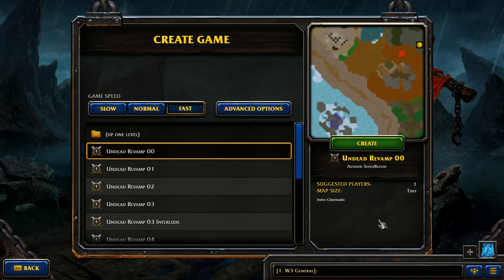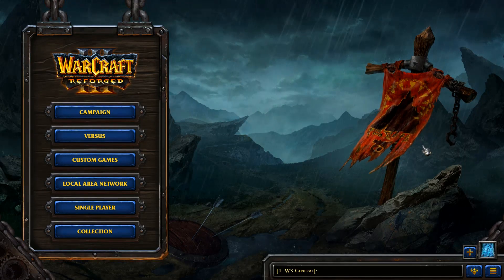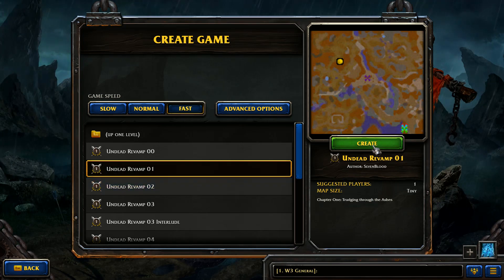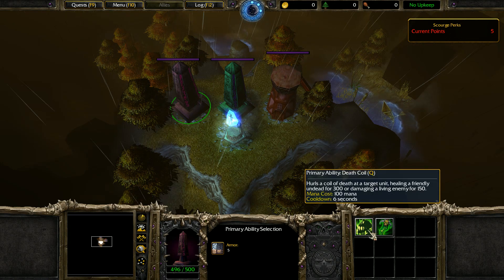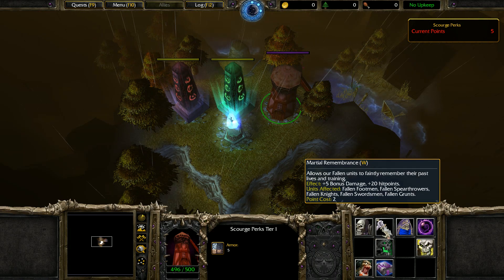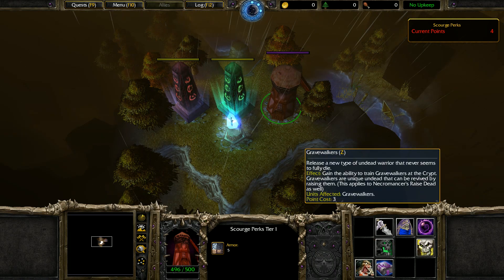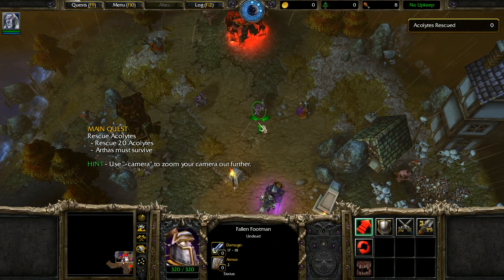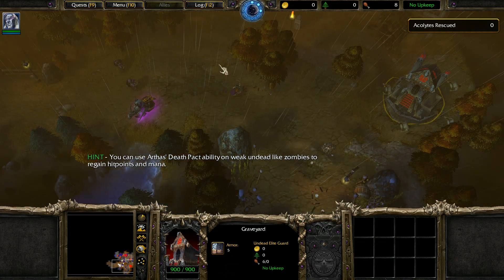Warcraft 3: Path of the Damned REVAMP 01 - Trudging through the Ashes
This campaign features the all the original missions as well as a newly added mission. The main focus of this revamp is to fundamentally change how the undead function as a race via introducing a more impactful Raise Dead. Every unit raised will now be a new unique unit based off of what you killed, albeit with weaker stats. These units are permanent but will not last long against their stronger living counterparts and as such you will constantly need to keep moving forward to crush your foes under a wall of literal bodies. While your necromancers start out with only the ability to raise feeble zombies from corpses, your power will grow as you conquer more and grow your Scourge.

The next important addition is a strategic layer consisting of both picking Arthas Menethil's abilities at the start of every mission and purchasing upgrades for your units to improve their capabilities. The campaign features 3 Difficulty levels each with their own specific achievement attached so that you may prove your mastery of the missions but the main focus is fun for the player over difficulty so players of any skill level can enjoy! Every map features improved atmosphere and terraining but attempts to stay recognizable as the original Path of the Damned Missions.